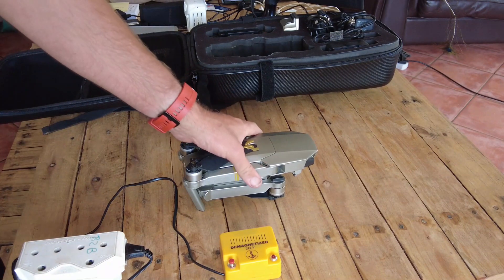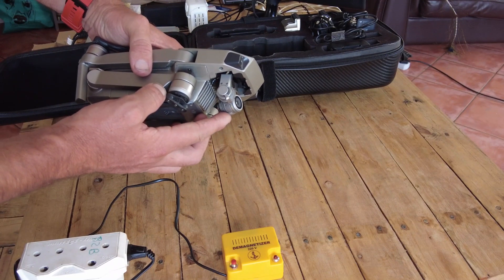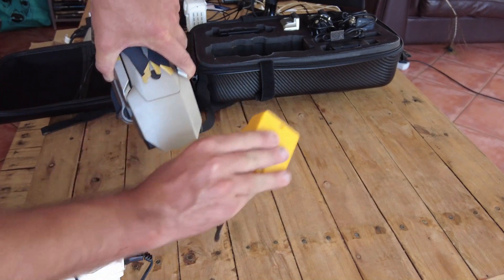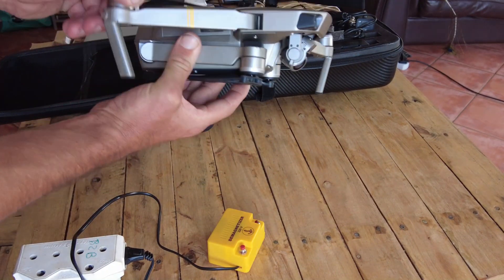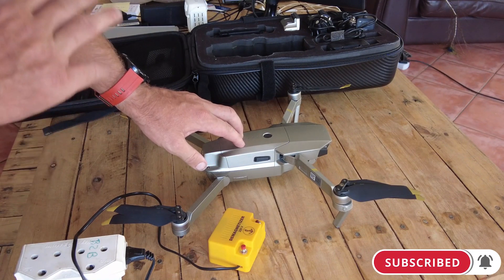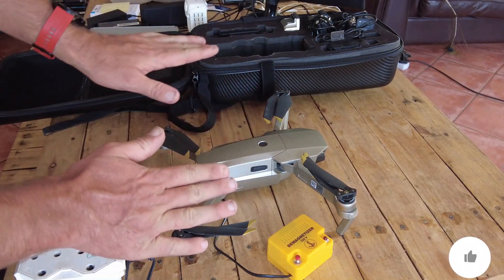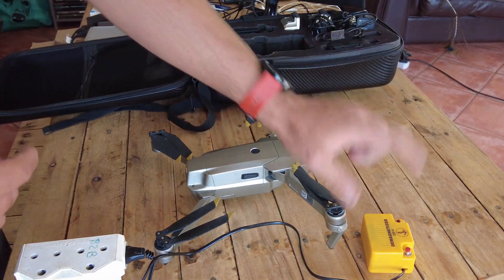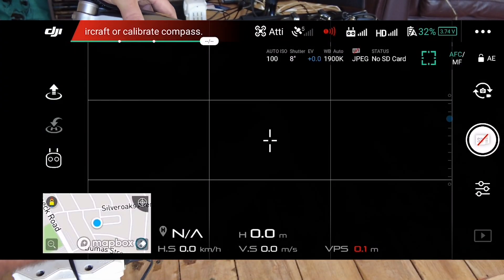How to fix: Compass not Calibrating - Mavic Pro, Mini 2, Air 2, etc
This quick tutorial on how to fix "compass calibration" problems with your GPS-based drones. I've used this method mostly on Mavic Pro's and Mavic A
In the last few months, I've also used this solution on Mavic mini 1's, Mini 2's Mavic air 2's, and some Chinese cheap drones.

╠╗║╚╝║║╠╗║╚╣║║║║║═╣ I Really Appreciate Your Support!

Listen ad-free with YouTube Premium
Song
Adventure
Artist
JJD